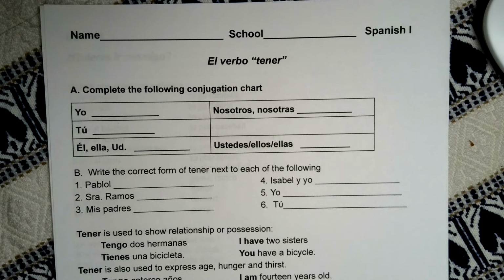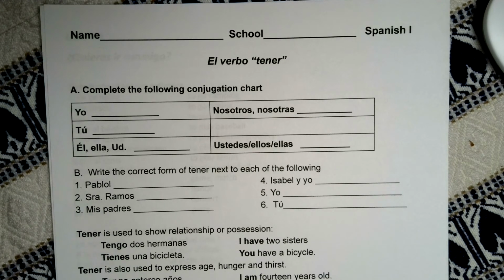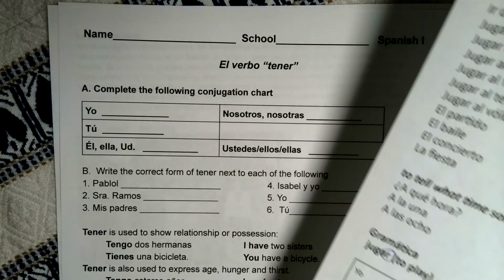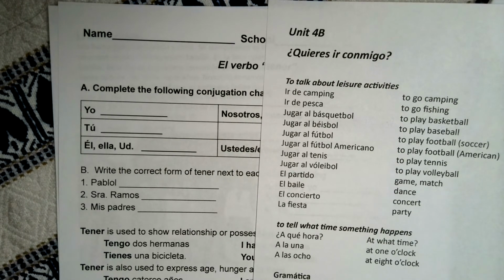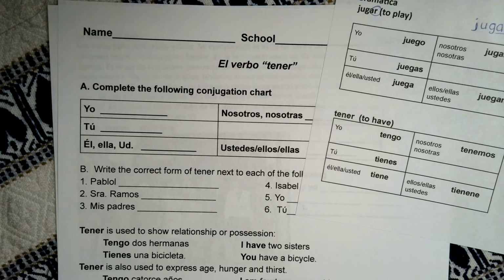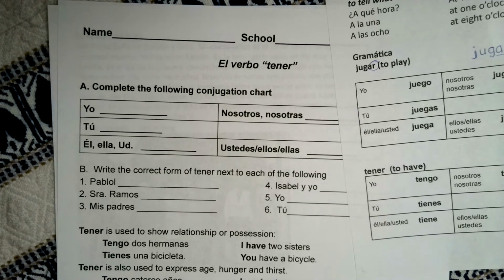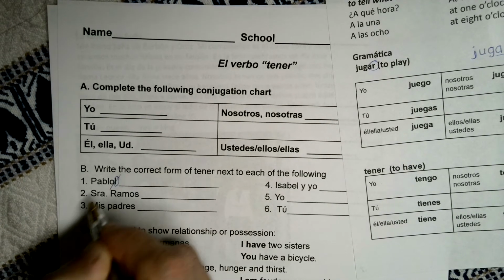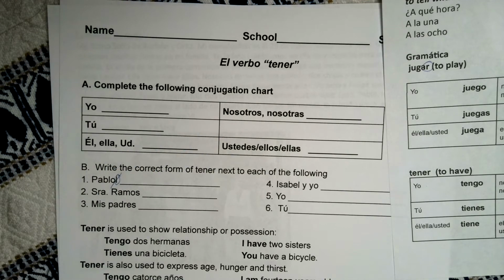8th Spanish I Assignment 6: El verbo "tener" La familia de Sofía